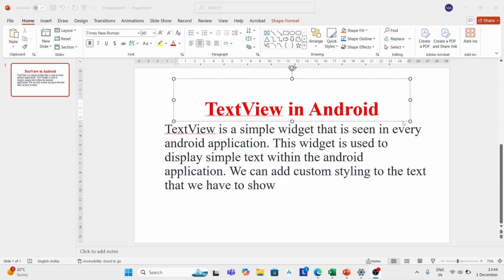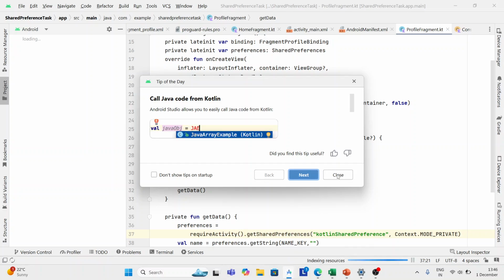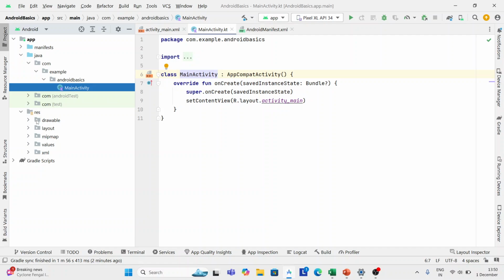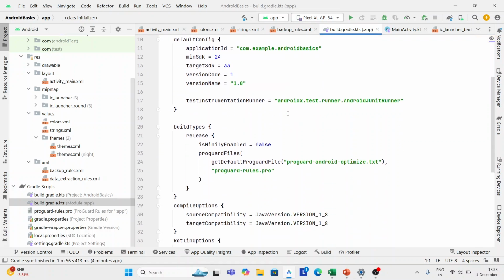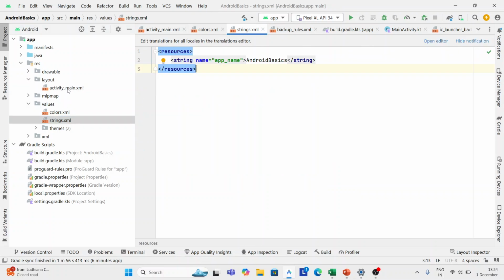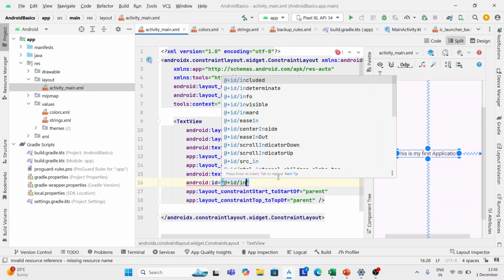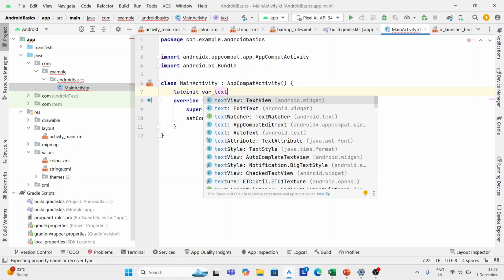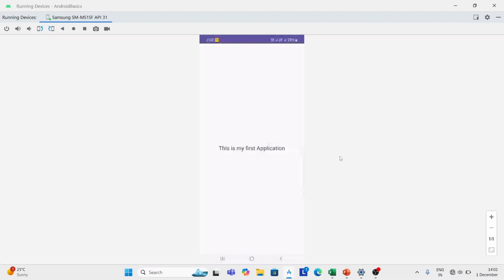Text View in Android Kotlin How to Use TextView in Android with Kotlin | Step-by-Step Guide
🔹 What You’ll Learn:

How to create and customize a TextView in your Android XML layout file
How to modify text dynamically in your Kotlin code
Styling and formatting text using TextView (font size, color, bold, italics, etc.)
Handling user interactions like text clicks
How to use TextView in real-world applications for displaying dynamic content
🔹 Topics Covered:

Setting up TextView in XML: Understand how to define a TextView in your layout file with various attributes.
Accessing TextView in Kotlin: Learn how to reference and update the TextView in your Kotlin activity.
Styling Text: Customize your text with different font styles, colors, and sizes.
Making TextView Interactive: Add click listeners to your TextView to make it interactive for users.
Whether you're a beginner or looking to refresh your Android skills, this tutorial will give you the knowledge you need to use TextView efficiently in your projects.

Have any questions? Drop them in the comments section below — we’d love to hear from you!